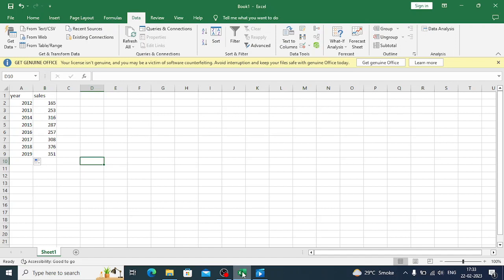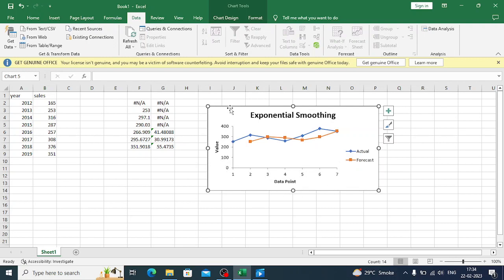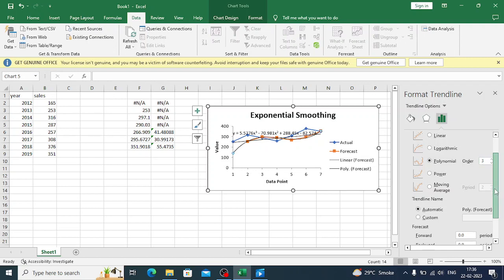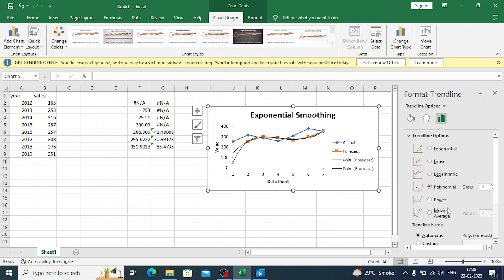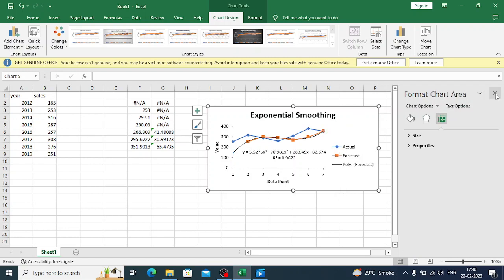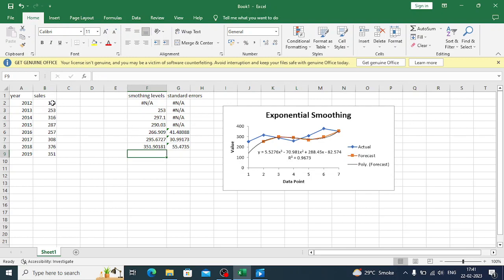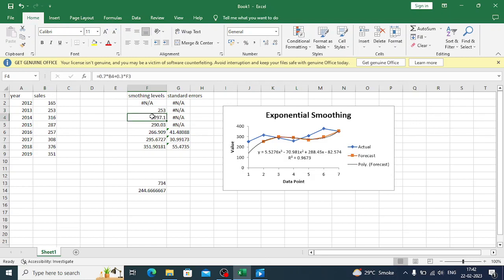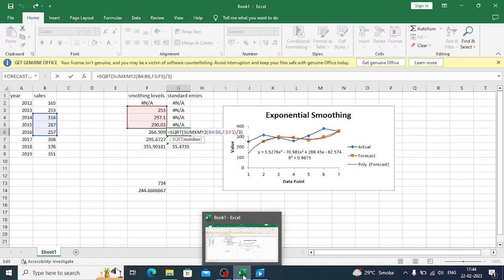time series exponential smoothing(example)